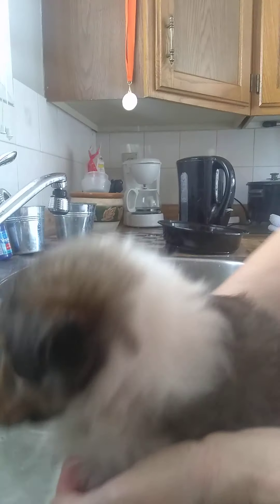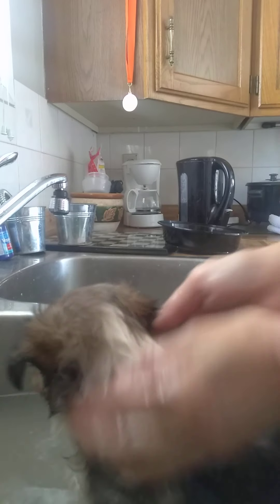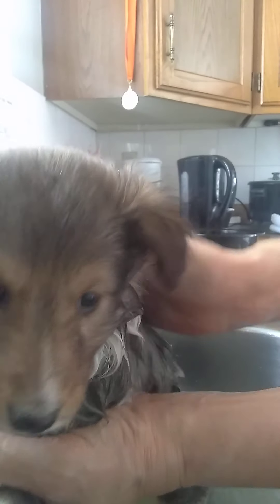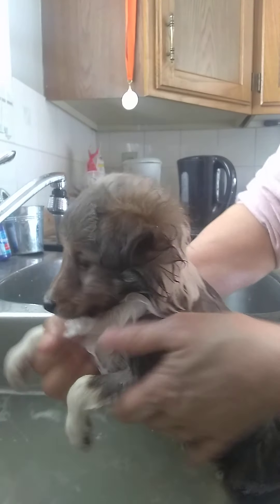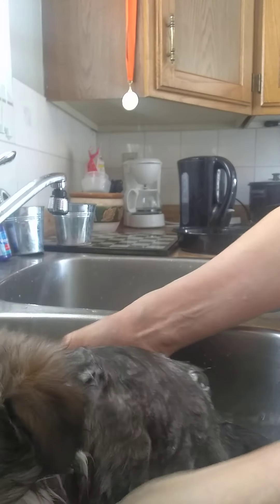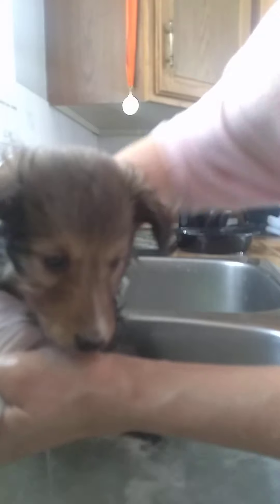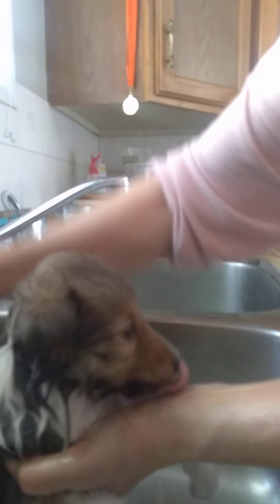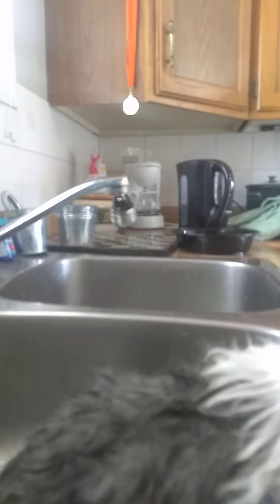baby Sheltie Leona have a bath at 6 weeks old in the sink.